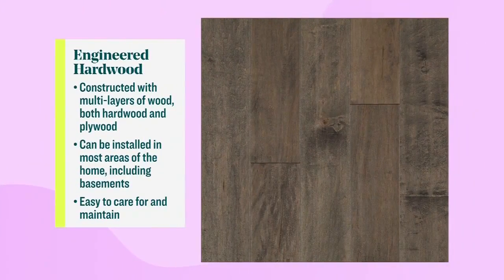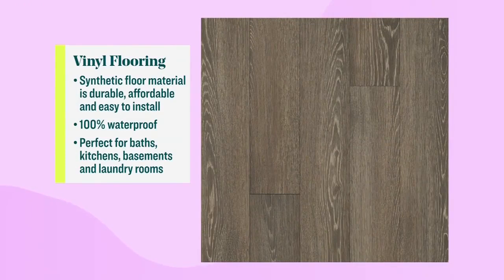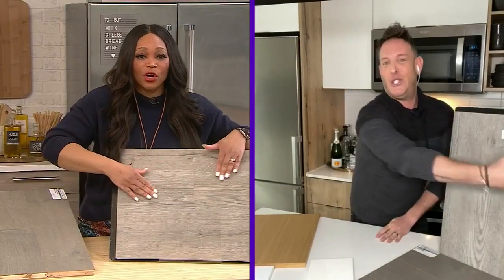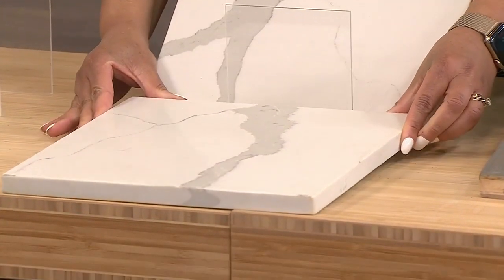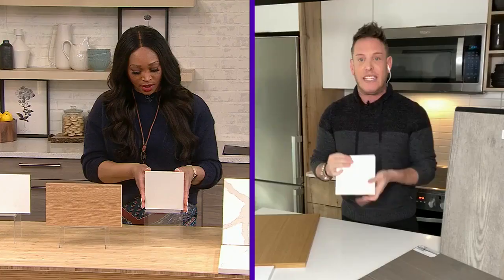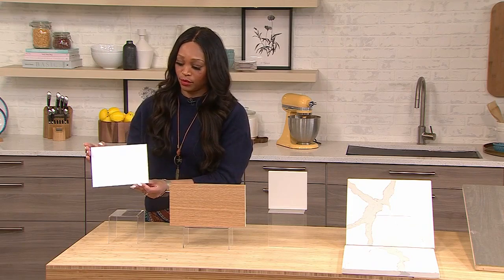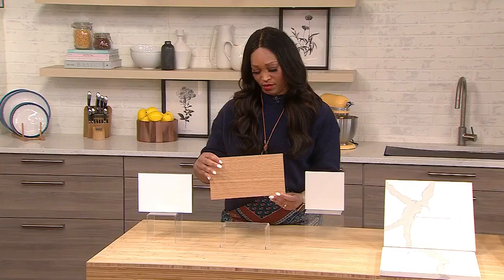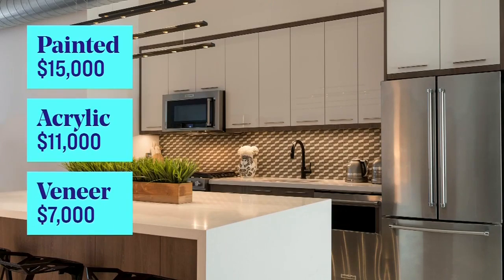5 affordable design finish dupes that look high end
Designer Shai DeLuca is showing you clever ways to cut costs if you are planning a reno: “You can buy a generic quartz which looks almost exactly the same, if not exactly the same, as the high end brands – and you’d never know the difference!”